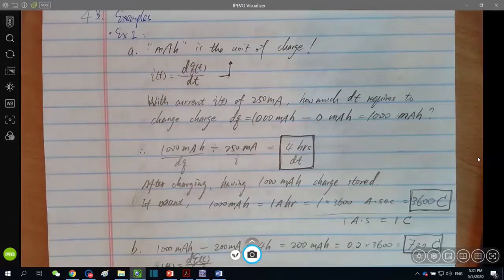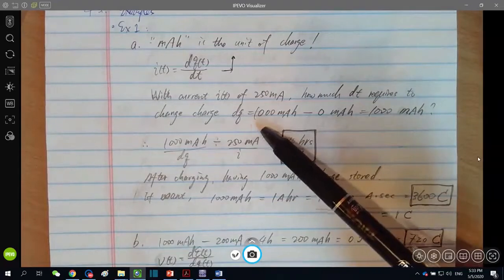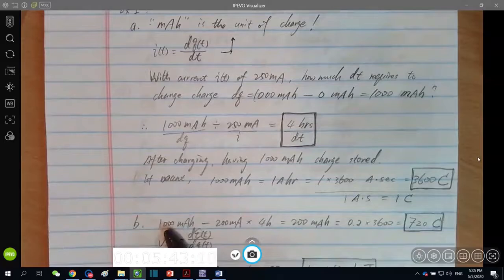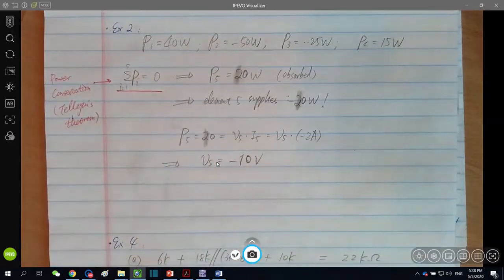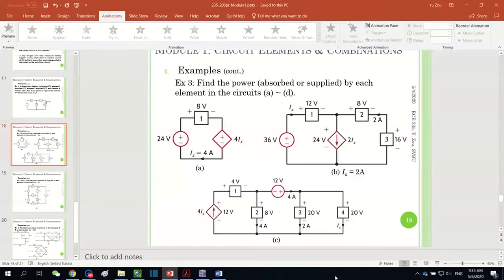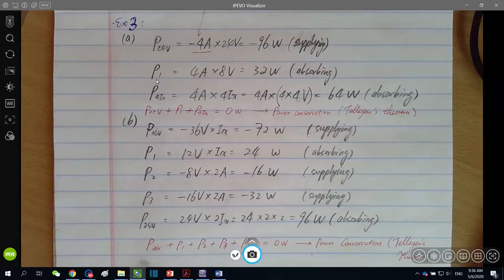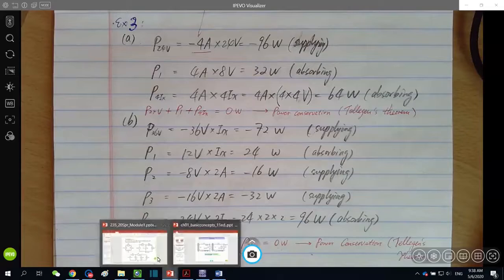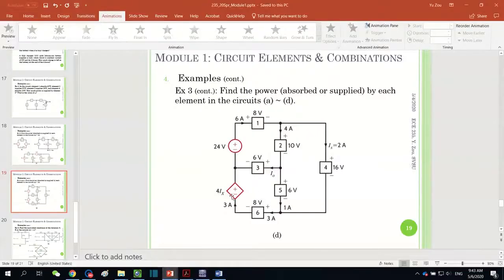ECE235_M1_4 (Ex1-3)